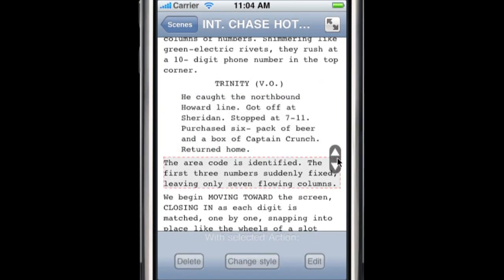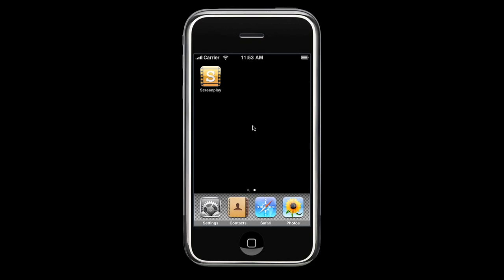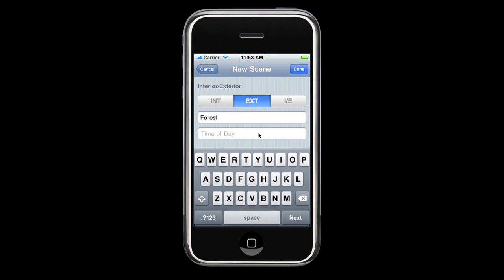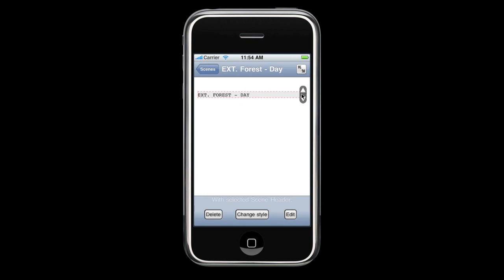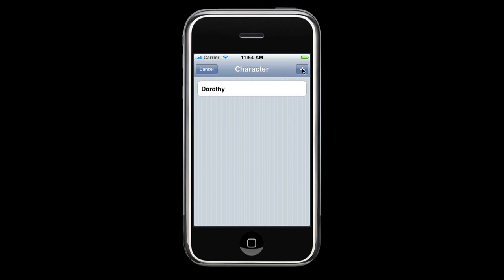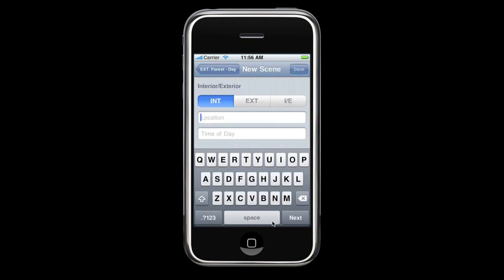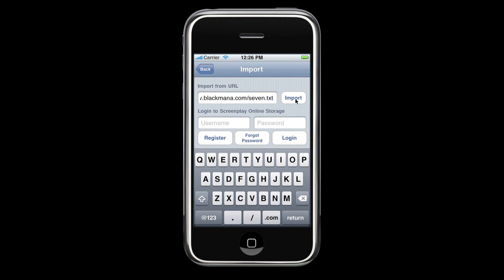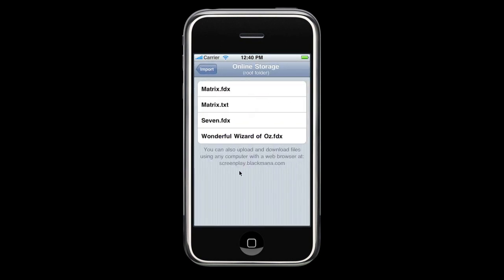Screenplay for iPhone v1.0